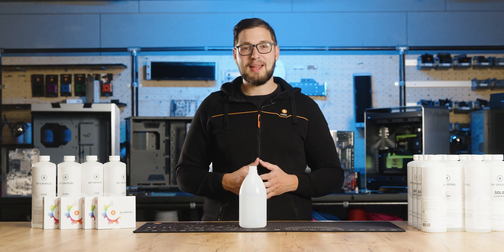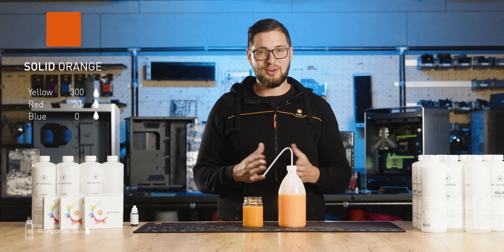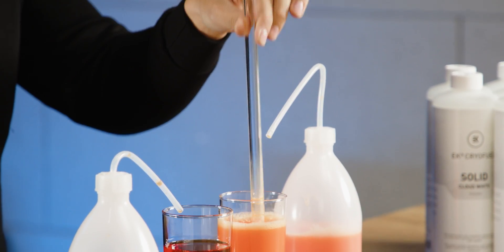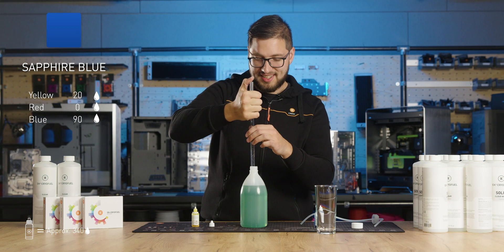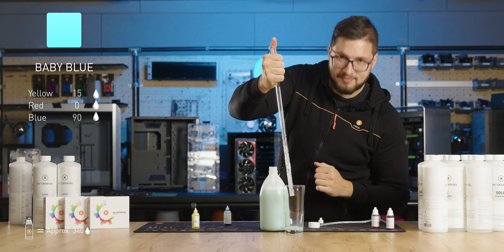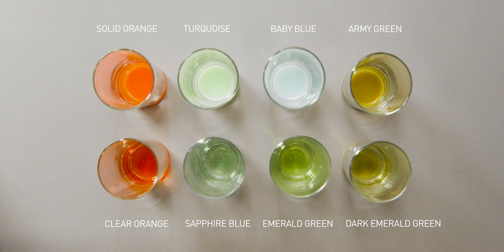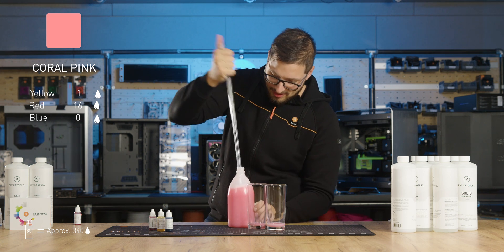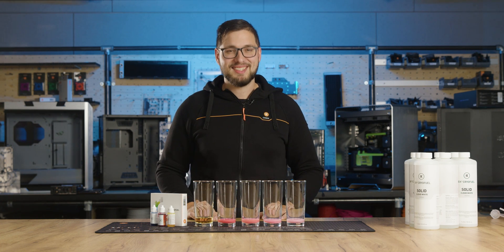Get Desired Coolant Color With EK-CryoFuel Dye Pack | EK HOW TO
👩‍🍳 Welcome to the Coolant Color kitchen and another EK How To episode, where we're cooking up some seriously vibrant hues using the EK-CryoFuel Dye Pack! 🌈 Get ready to spice up your water-cooled PC with a dash of creativity and our easy-to-follow recipes for concocting the perfect coolant colors. From tantalizing teals to sizzling oranges, we've got the ingredients and techniques to satisfy even the most discerning PC palette. So grab your mixing bowls and bottles and join us in this color-packed tutorial as we whip up a storm of custom coolant creations! 💧🎨

📢 Please note that the actual appearance of the coolant colors you mix may differ from what you see on screen.

00:00:00 Intro
00:00:30 Basics
00:01:25 Solid Orange
00:02:24 Clear Orange
00:03:44 Pro Tip
00:05:10 EK-CryoFuel Loop Cleaner + Superflush
00:05:44 Saphire Blue
00:06:40 Emerald Green
00:07:23 Dark Emerald Green
00:08:00 Baby Blue
00:08:40 Turquoise
00:09:54 Army Green
00:10:59 Overview
00:11:19 Baby Pink
00:11:47 Coral Pink
00:12:14 Blood Orange
00:12:57 Burnt Orange
00:13:55 Gold Rush
00:15:12 Outro